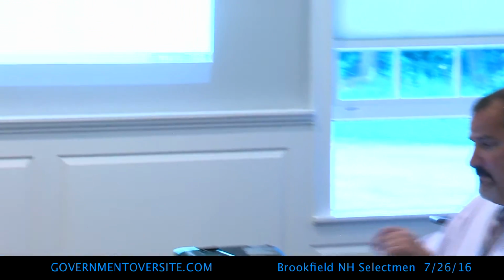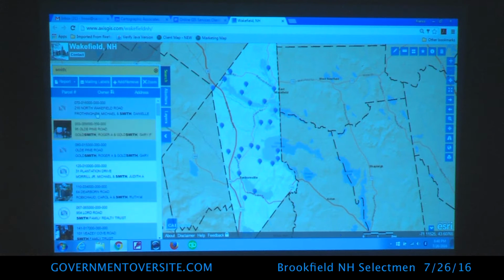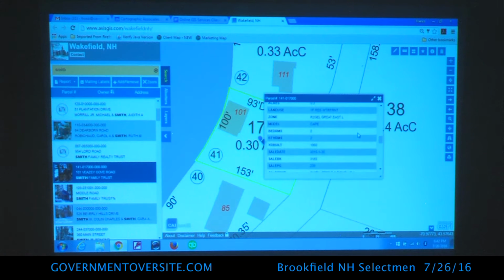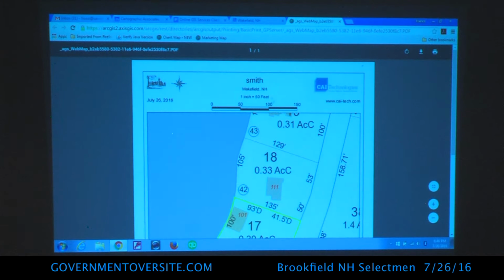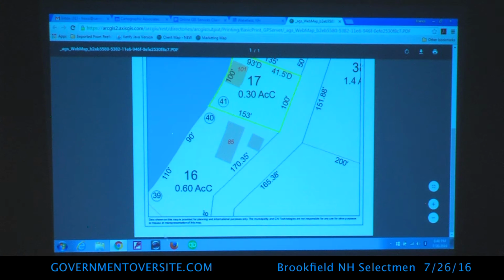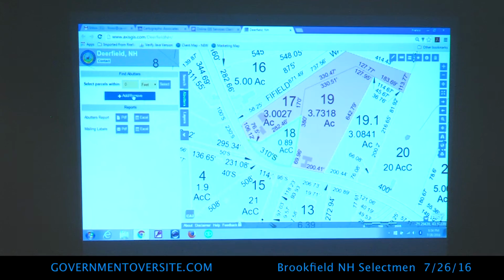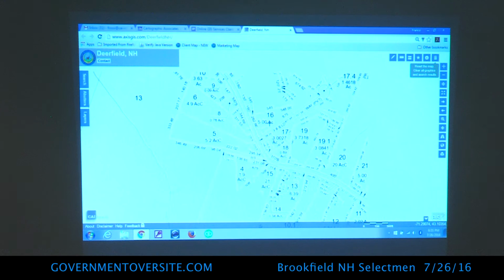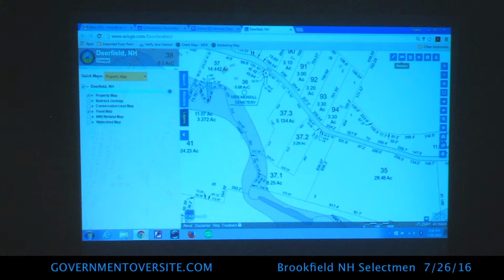Brookfield NH Selectmen 7:26:16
Brookfield New Hampshire Selectmen meeting from 7/26/16. The Selectmen: Chair: Richard Zacher, Vice Chair: Representative, Bill Nelson and Clerk: Brian Robisheau, convene their meetings at the Town Offices, 267 Wentworth Rd. The meetings begin at 6:30 pm every 2nd and 4th Tuesday.
Encrypted analysis: Dom5fqROAfHQdntpCEtWDQiOExes2U6F